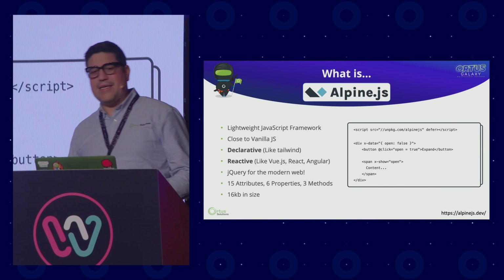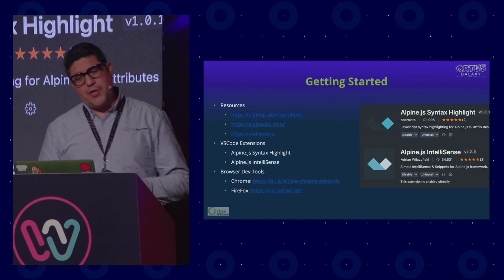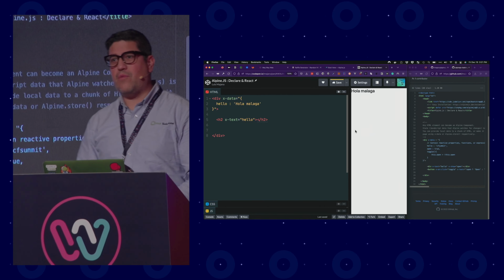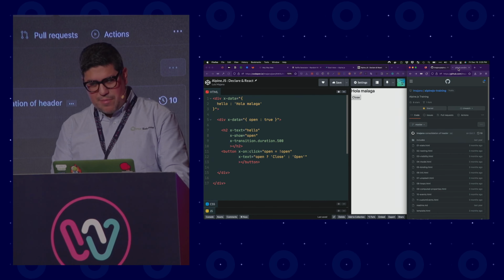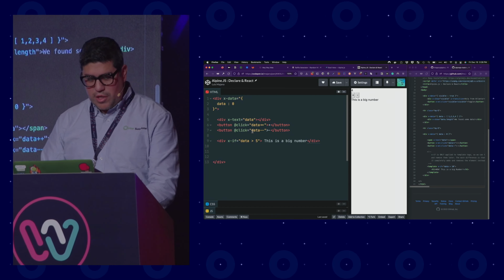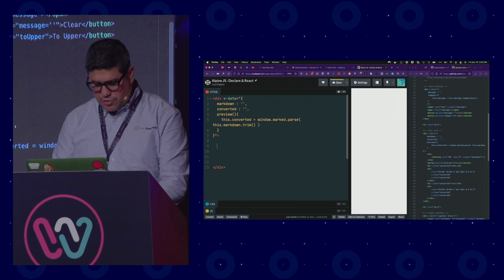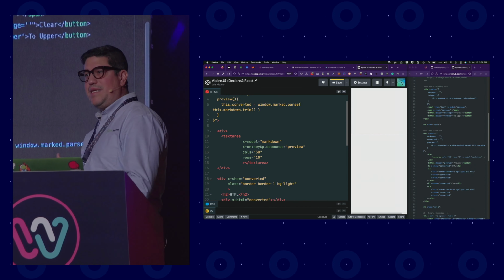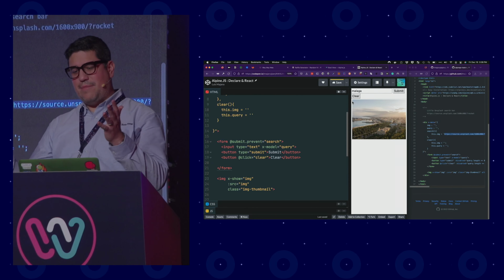Alpine.js : Declare and React! by Luis Majano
In this session, we will introduce the power of Alpine.js as a modern, lightweight, declarative and reactive Javascript framework that can be embedded on any webpage without any need of webpack or complicated build processes. A true modern jQuery replacement.